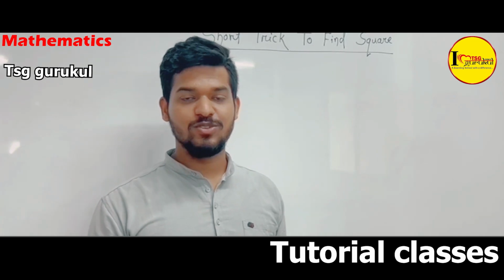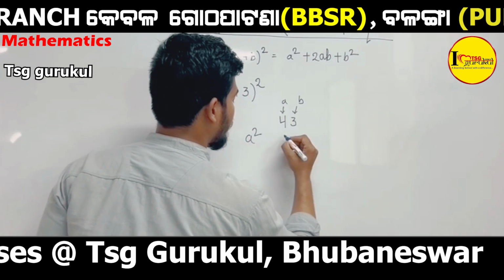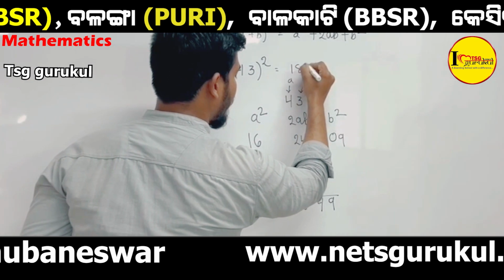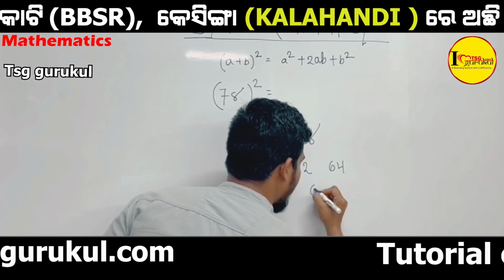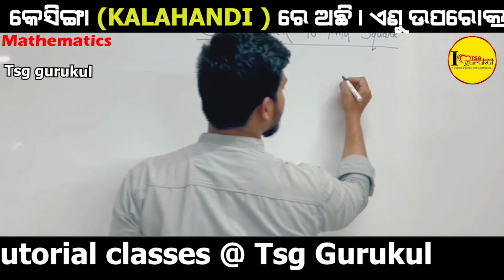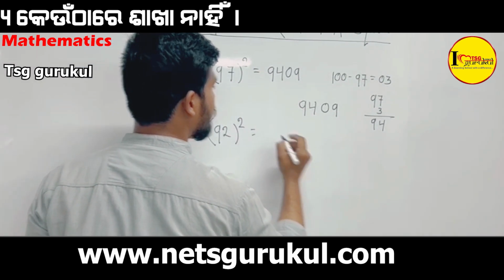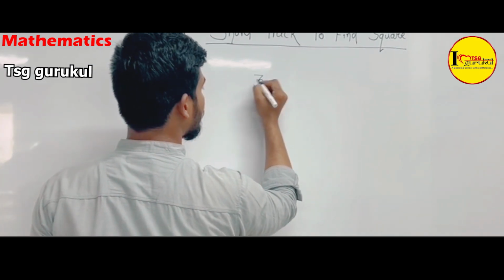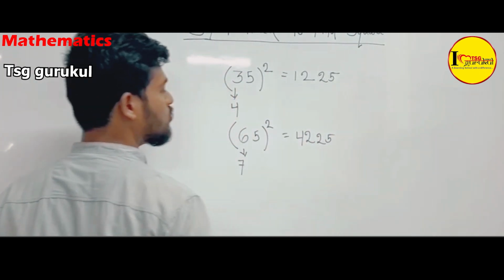Mathematics Class Of Tsg Gurukul School 26/02/2024